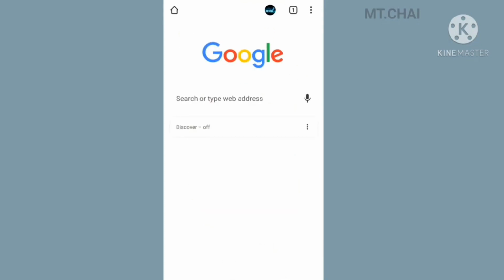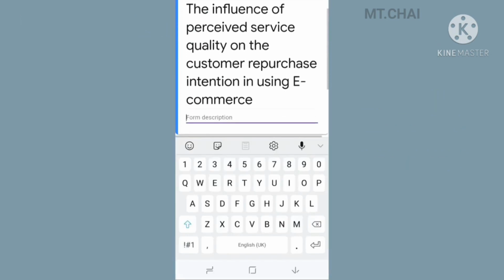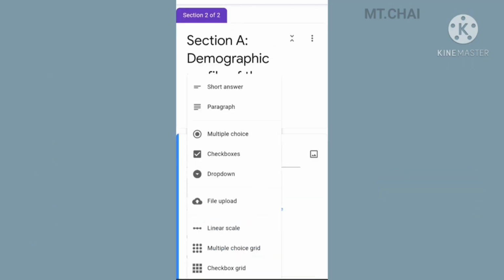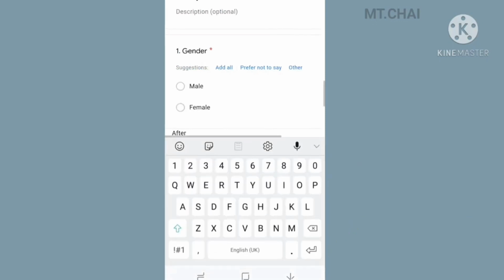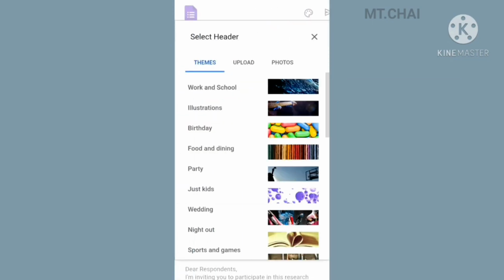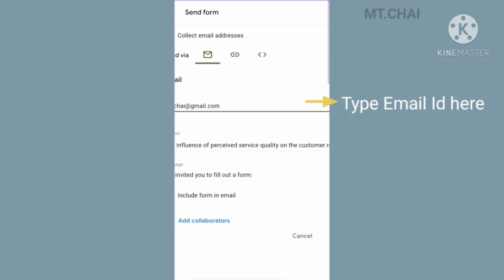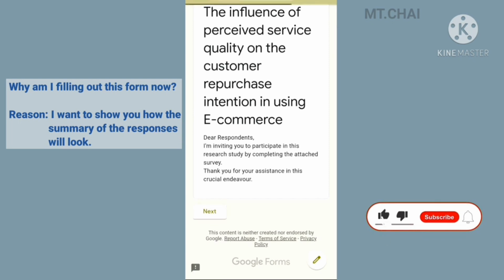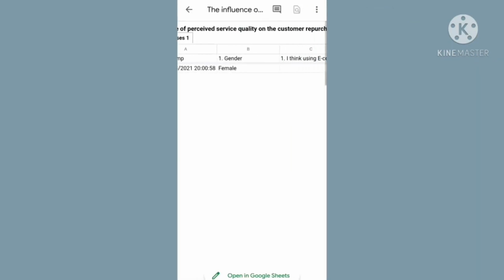HOW TO CREATE AN ONLINE SURVEY USING GOOGLE FORM ON YOUR ANDROID PHONE: An Example of Thesis Survey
I have shown you how to create an online survey using Google form on your android phone. An example of an online survey that I show in this video is a Thesis survey form.

2 other Methods to create an online survey on your android phone:

Method 1: Go to Google Chrome → type Google Form in the search field. → Click Google Forms: Free online surveys for personal use → Tap on the Go to Google Forms button →Then sign-in to your account → Now, you can create your desired Google Form.

Method 2: Go to Google Chrome →Type google.com.form in the search field→ Click ' Google Forms: Sign-in'→ Sign-in to your account→ Now, you can create your desired Google form.

Check out my previous STUDY TIPS, ASSIGNMENT TIPS & THESIS TIPS videos here!

MT.CHAI Channel Link: @mtchaiedu